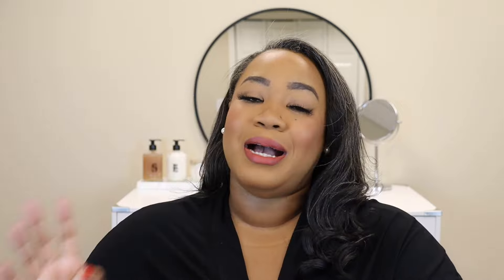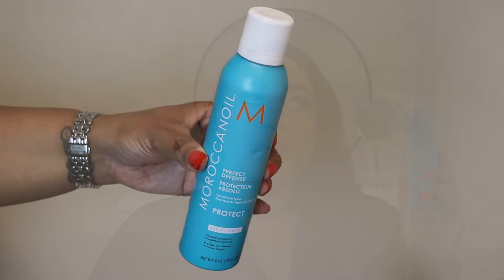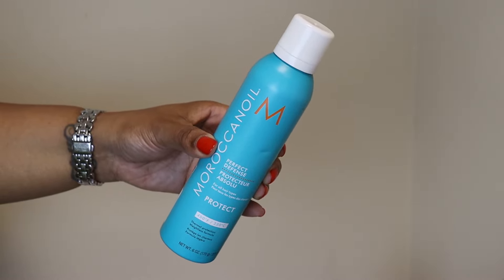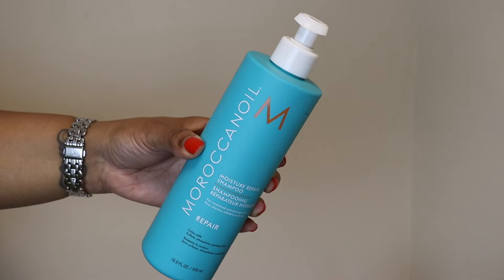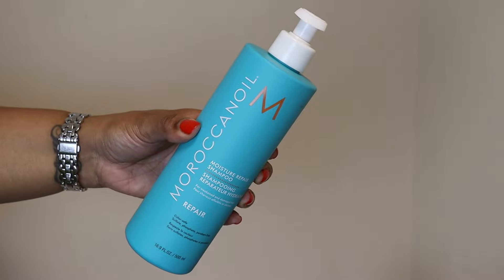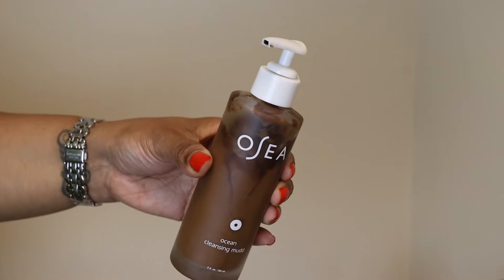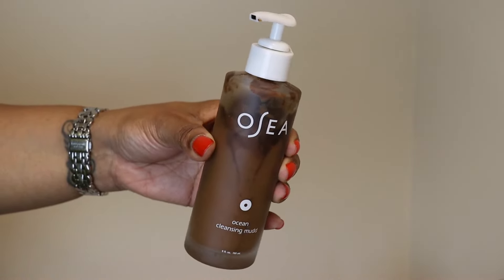Skincare Favorites 2023⎮TOP Skincare of 2023! Spend Your Money on THESE!!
Here to round out 2023 by sharing my favorites across all categories! First up— skincare! Skincare is a huge love over here and it is what helps keep my skin as perfected as it can be (because it’ll never truly be perfect, thanks hormones lol). But I’m here to share my standout products of the year! Enjoy!

MoroccanOil Perfect Defense Heat Protection
MoroccanOil Moisture Repair Shampoo (I have the value size)
Foreo Bulgarian Rose Hydrating Sheet Mask (not on sale anymore)
La Roche-Posay Cicaplast B5 Cream
Bobbi Brown Vitamin Enriched Face Base Primer Moisturizer
REN Daily Glow Vitamin C Gel Cream
Belif Aqua Bomb Makeup Cleansing Balm
Short review of the Belief Cleansing Balm (watch it in action) Osea Ocean Cleansing Mudd
Dr. Dennis Gross Peel Pads (I use Extra Strength, but they have sensitive & universal also)

Charlotte Tilbury Lip Liner in M.I.Kiss + Charlotte Tilbury Lipstick in Mrs. Kisses